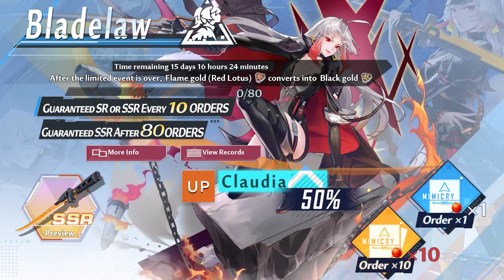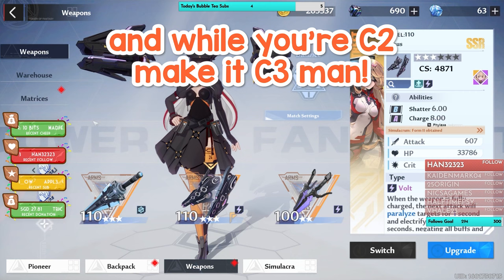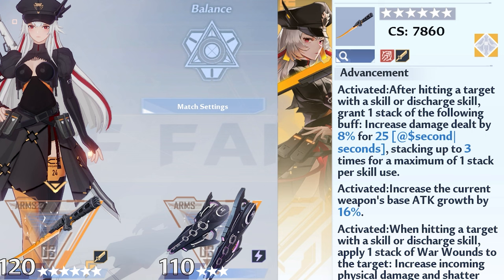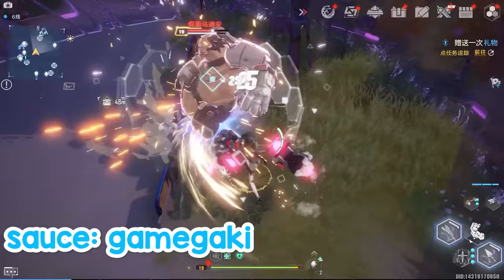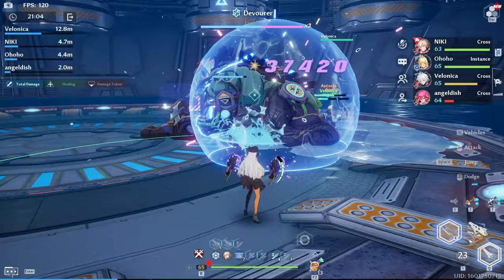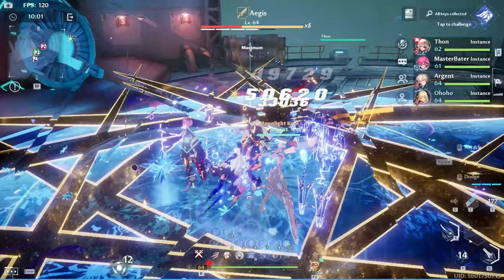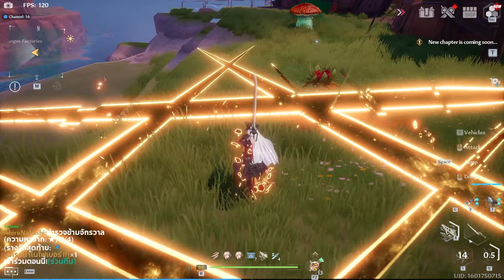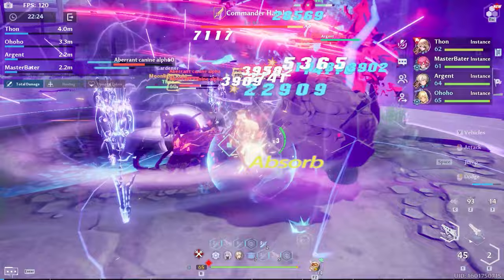I Maxed out C6 Claudia but I don't have Shiro. Was she worth it?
Here's a short video showing you the C6 maxed Claudia experience... without the physical resonance! and whether or not her banner's something that you should pull for!

00:00(☞ ͡° ͜ʖ ͡°)☞ C3 & Thighs
01:18 Claudia's Enhancements
03:28 Experience & Pros and Cons
04:44 Final Thoughts